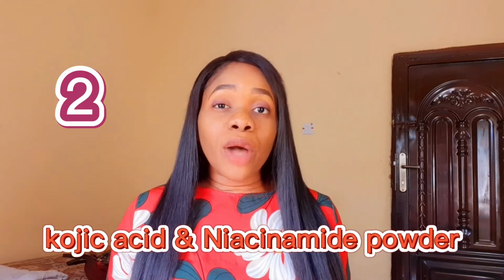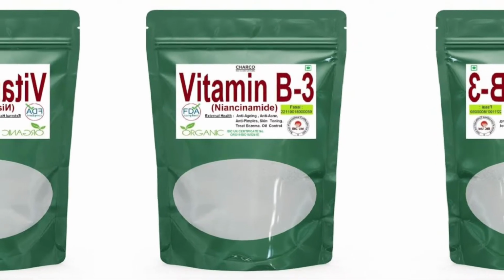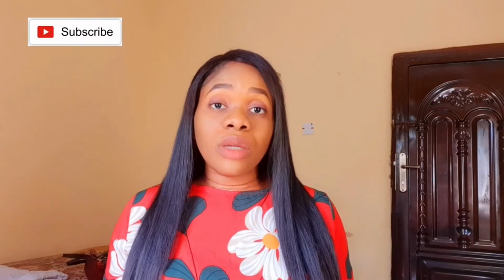Best Active Whitening powder combinations for Skincare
Best whitening powder combination that actually work|whitening powders| halfcast powders

 In case you are interested in formulating your own Skincare products,There many whitening powders that's are good for skin lightening or whitening, but sometimes we may not know the best to combine or the best to add, to get good lasting results..don't be in a hurry to mix ingredients..always do your research and as a scientist make sure you arrive with a pure fact before usage..which is why this video is for you..here I share my very best skin whitening or lightening effective power combo powders which can be called half cast  powders..

To purchase products from my Brand

Contact our customer care representative on WhatsApp or Instagram

Discover tips to begin your skincare or skin lightening journey to achieve a luminous complexion 》download my Ebook !!

Note 📝
 always get to know your skintype before starting out...this will help you know what to buy.. 😉

Nyechi_chiemela

Other vidoes :::

Watch and Give a thumbs

 About creator ::
Nyechi chiemela is a skincare enthusiast and also a skin educator and a public health practitioner,who has passion for skincare and helping others..
she recently launched her skincare brand know as  "chanora skincare"